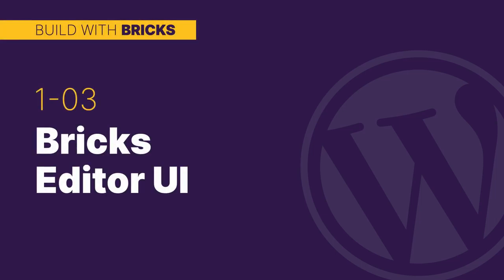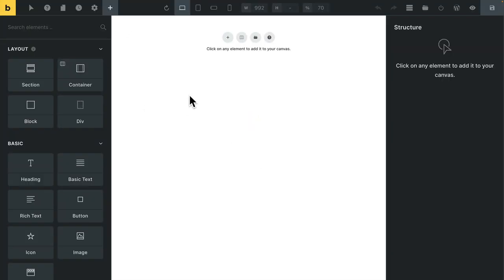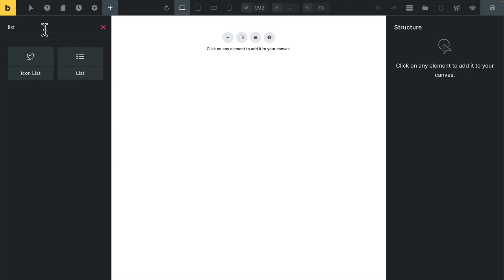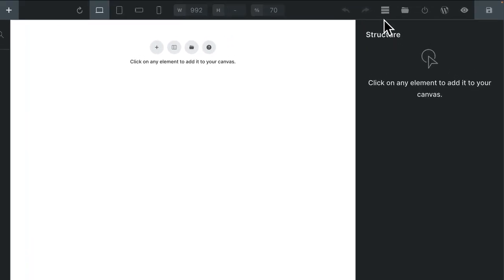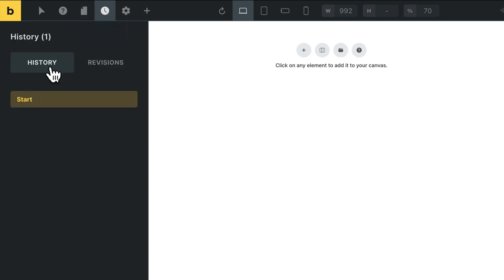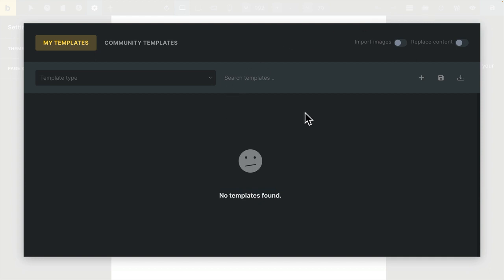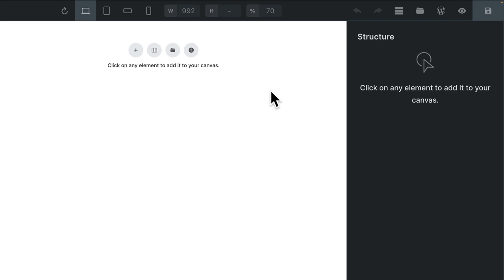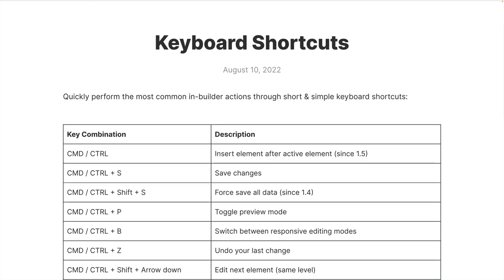Moule 1 - 03 Bricks Editor UI Build With Bricks Learn with Dave